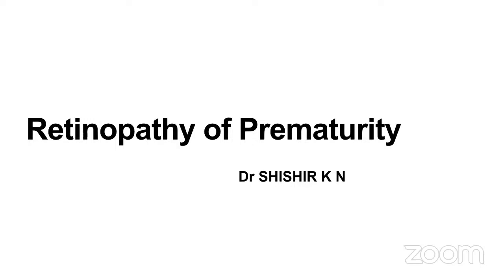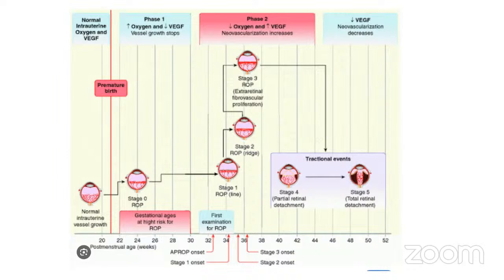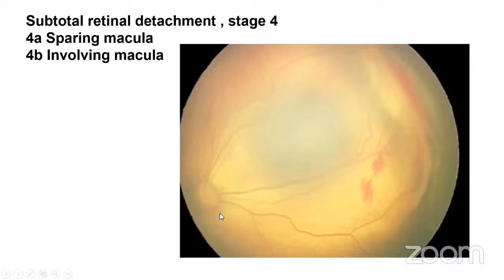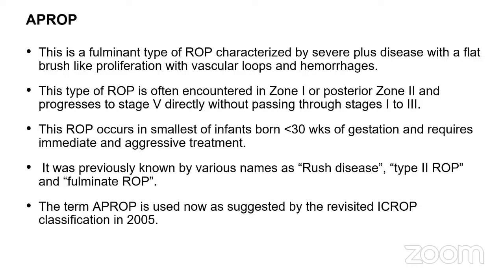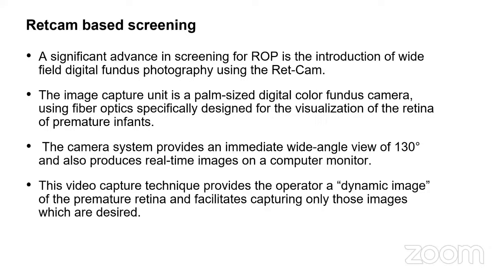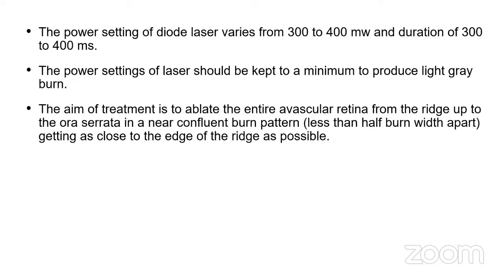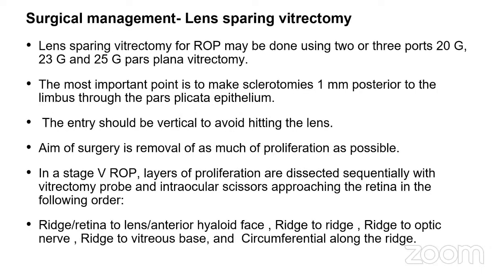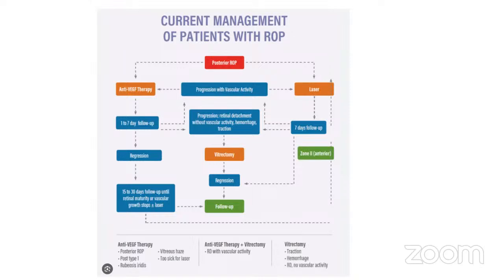ROP Dr Sourabh Patwardhan Nandadeep Eye Hospital's Personal Meeting Room